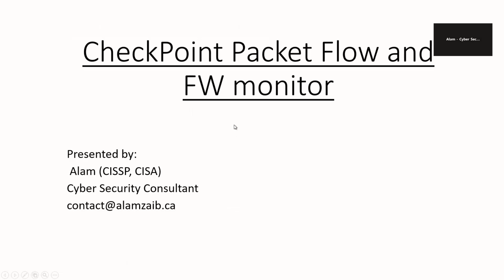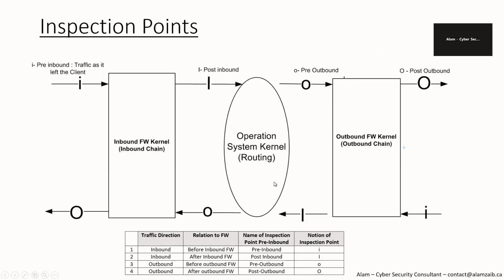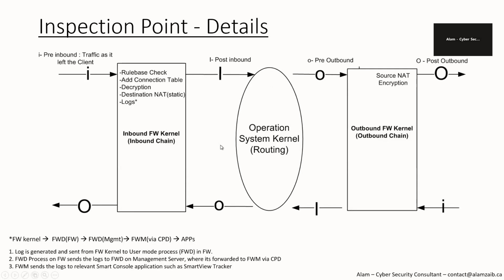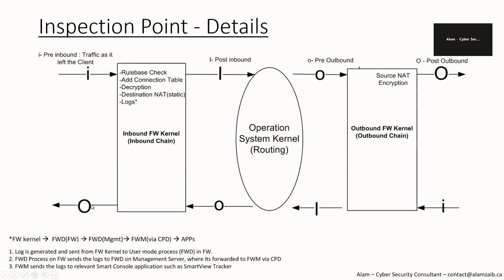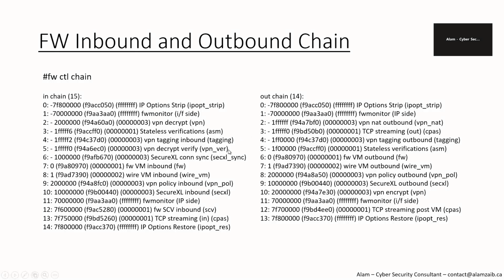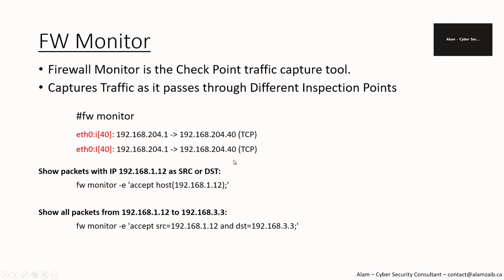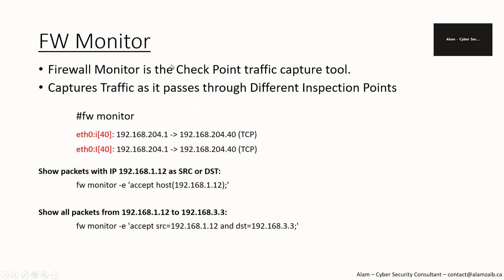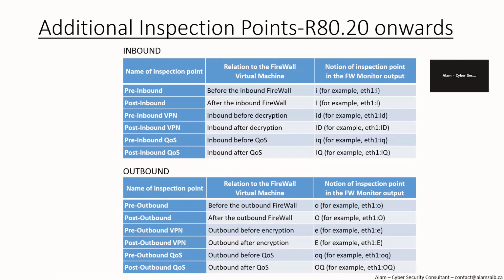Checkpoint Packet Flow and Inspection Points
Checkpoint Packet Flow and Inspection Points  using FW Monitor